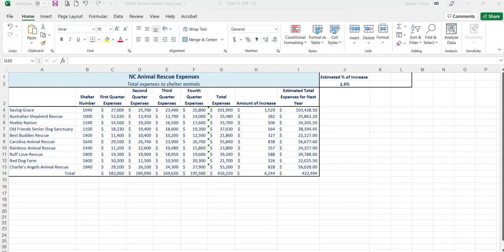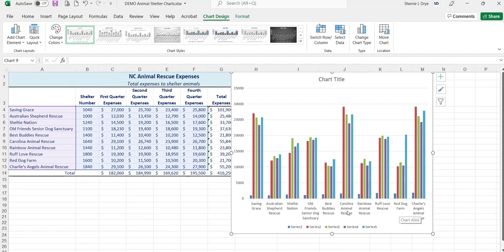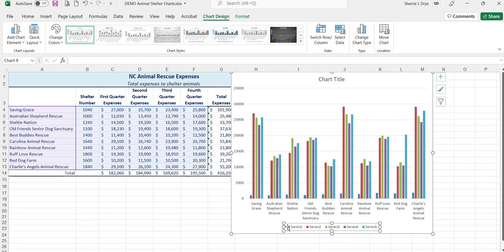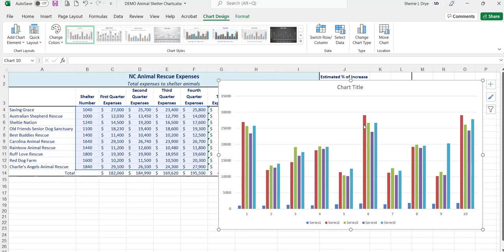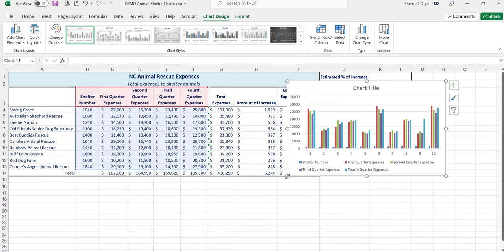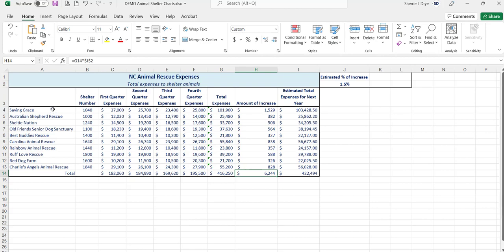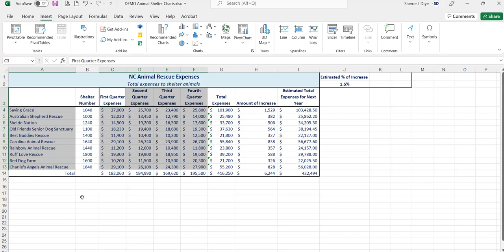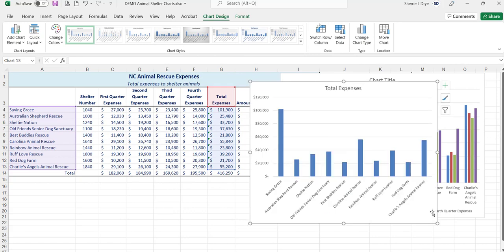EXCEL Tips for Highlighting Data to Create Charts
DEMO Animal Shelter Charts file